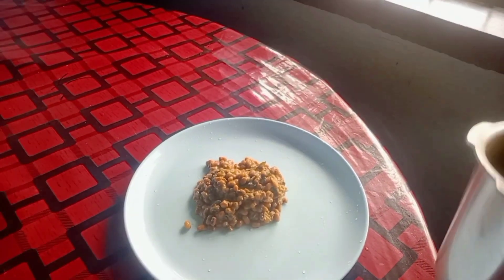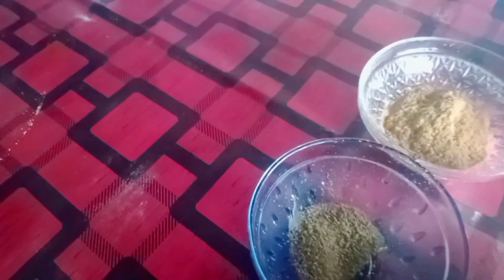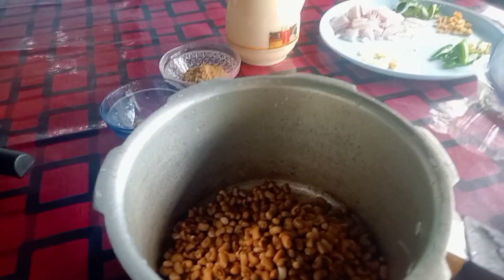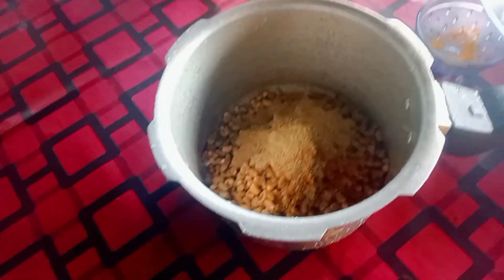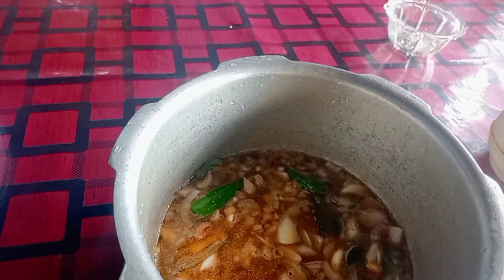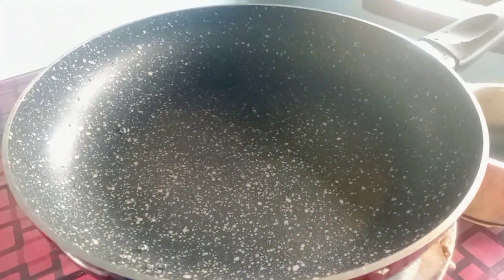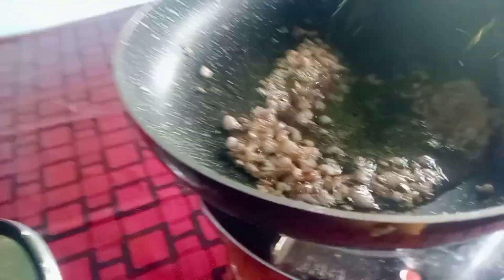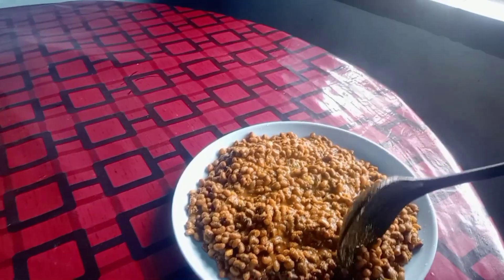നാടൻ സ്റ്റൈലിൽ ഒരു വൻപയർ കറി #food vedio # jasi mixer vlogs#